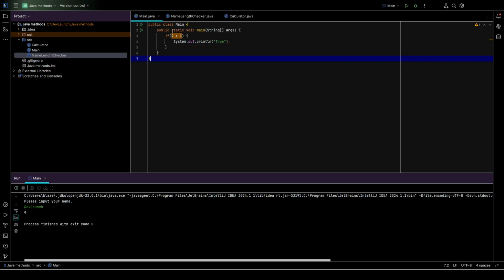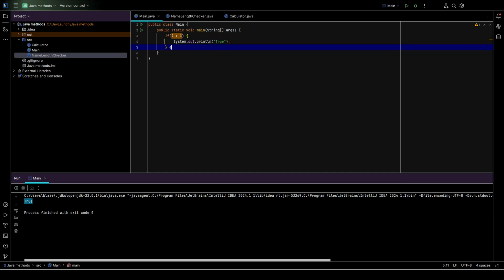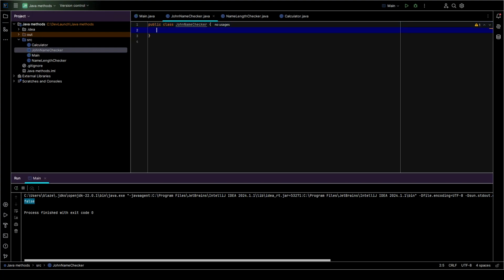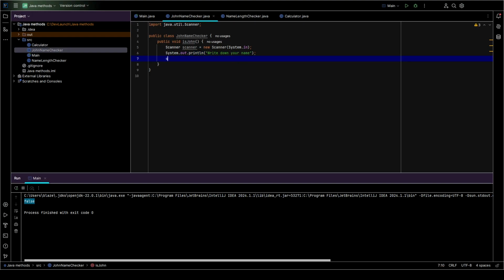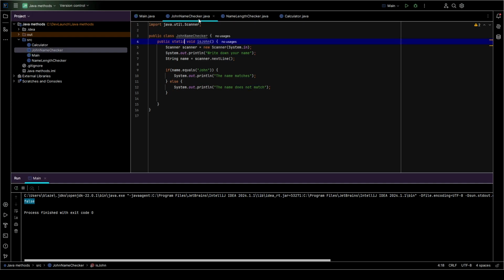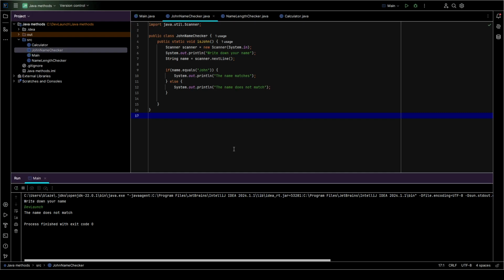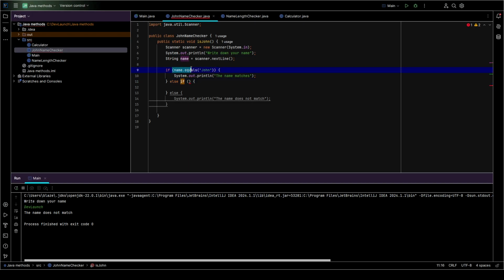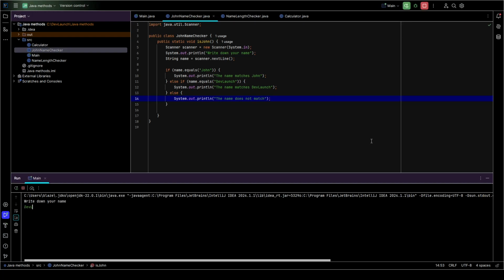Java methods - conditional statements